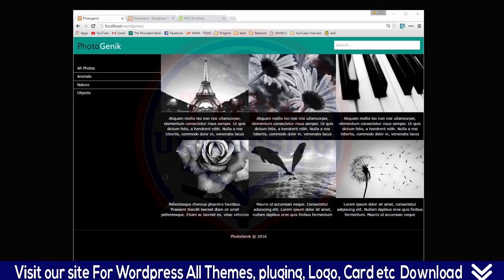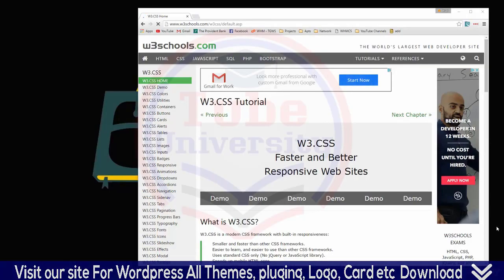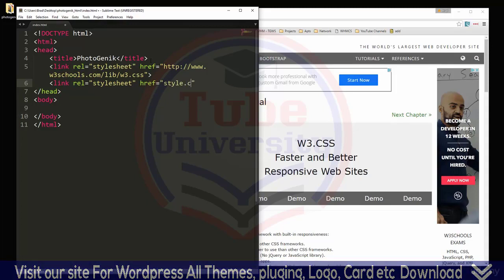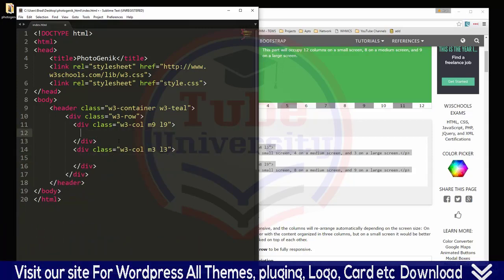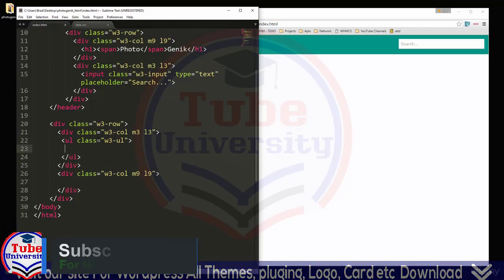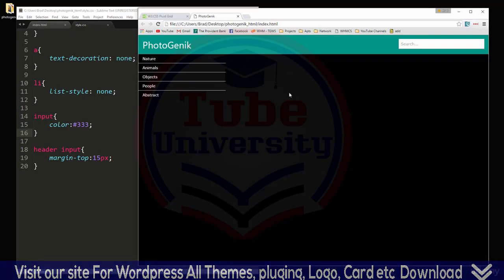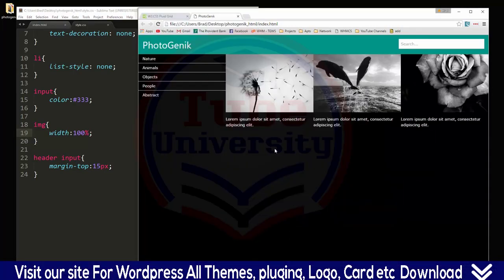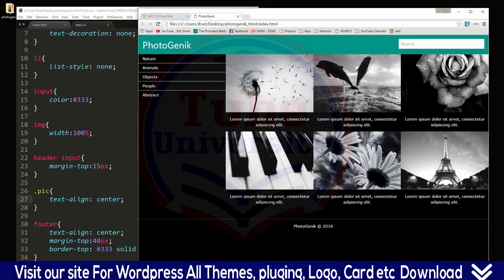Photo Gallery WordPress Theme Create And Selling online ||| Tube University ||| tutorial videos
Photo Gallery WordPress Theme Create And Selling online ||| Tube University ||| tutorial video

30+ Free Responsive WordPress Business Themes 2018,

marketing,
marketing plan,
marketing strategies,
market research,

SEO optimization,
search engine marketing,
SEO company,
SEO services,
website ranking,
building link,

digital marketing,
marketing digital,
digital marketing course,
online marketing,
internet marketing,
marketing strategy,
e-marketing,